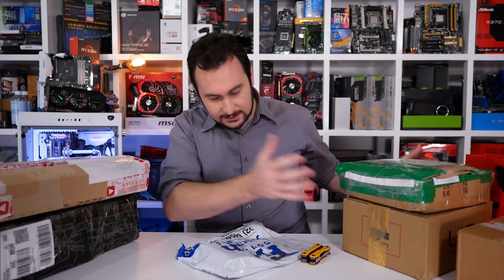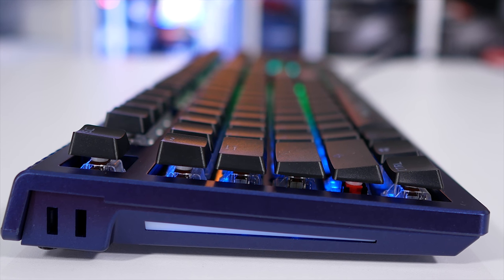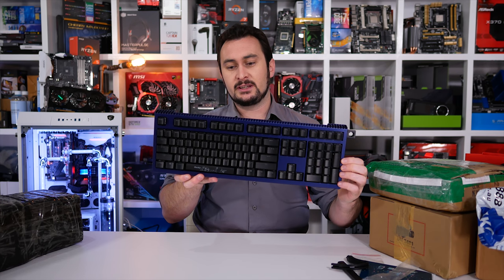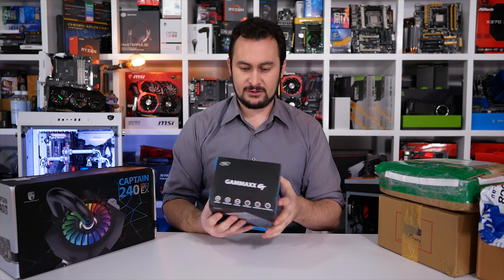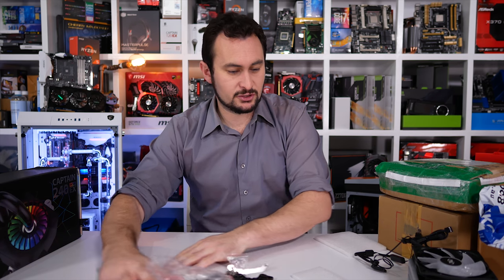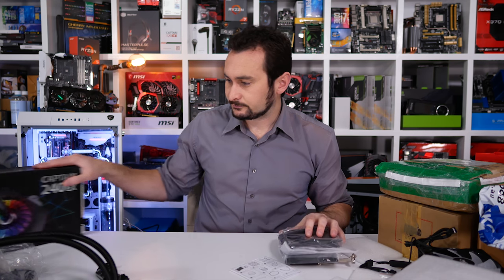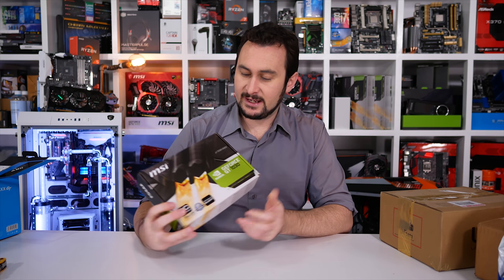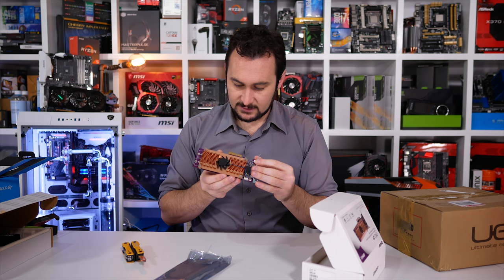Unboxing Boxes #31: New Toys! 10-core CPU, Shiny Keyboard, Budget GPU, AIO Liquid Cooler, Vega!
Check prices now and support HUB:
Ducky Shine 6 Special Edition
DeepCool Captain 240 EX RGB
Intel Core i9-7900X
MSI GeForce GT 1030
Logitech Gaming PRO
Huawei P10 Plus

VIDEO INDEX
0:06 - Intro
1:06 - Ducky Shine 6 Special Edition
6:40 - DeepCool Captain 240 EX RGB
13:34 - MSI GeForce GT 1030
15:43 - Intel Core i9-7900X
18:06 - Logitech Gaming PRO
20:54 - Huawei P10 Plus
29:08 - Outro